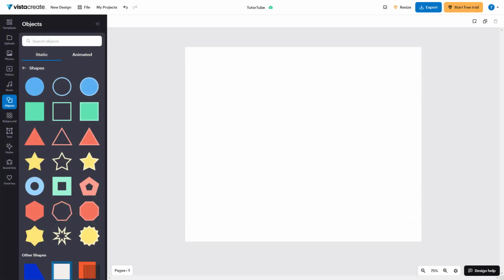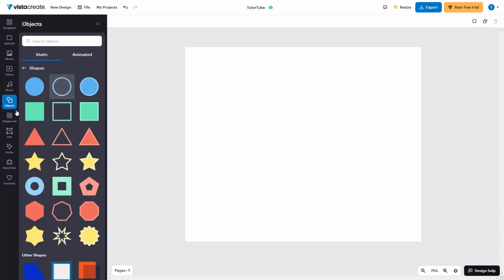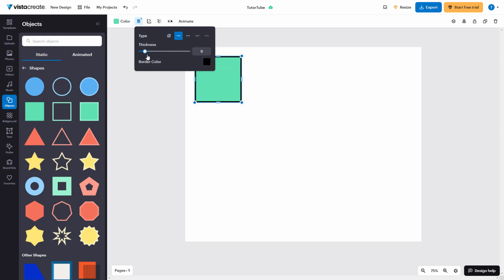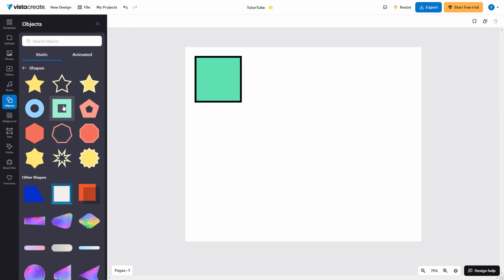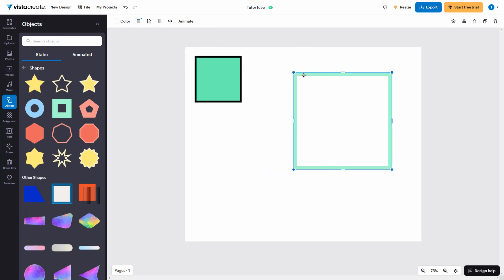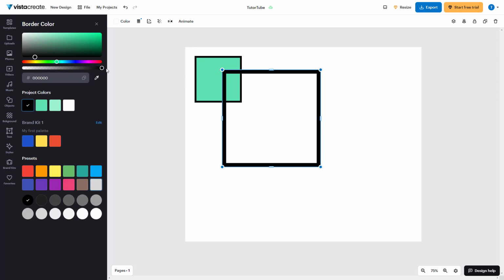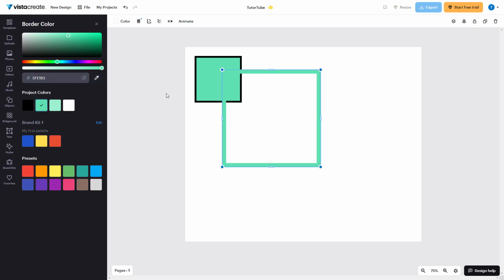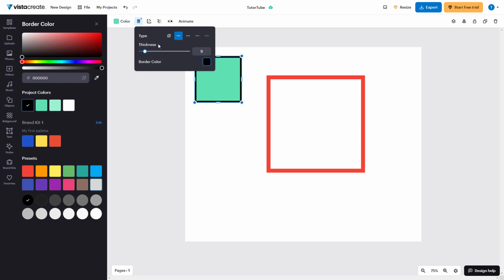VistaCreate Tutorial - Lesson 8 - Changing Shape Border Style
In this tutorial, we will be discussing about Changing Shape Border Style in VistaCreate